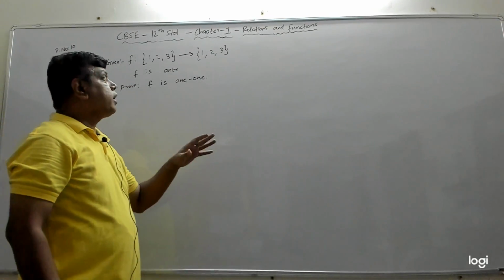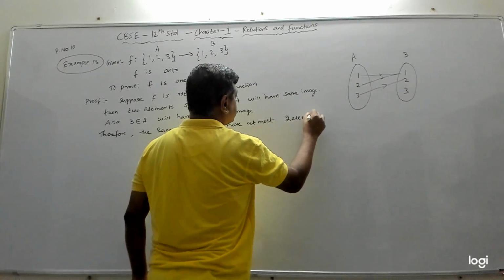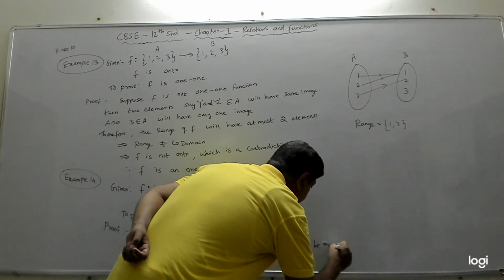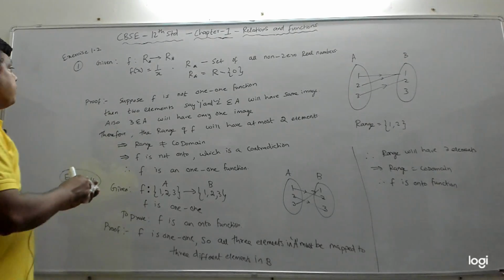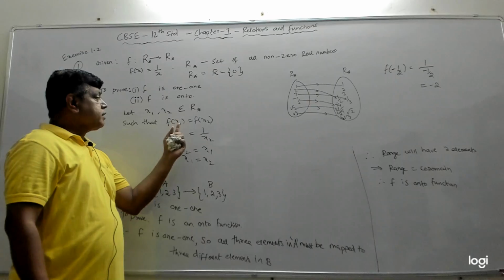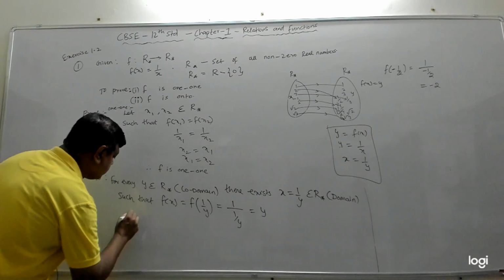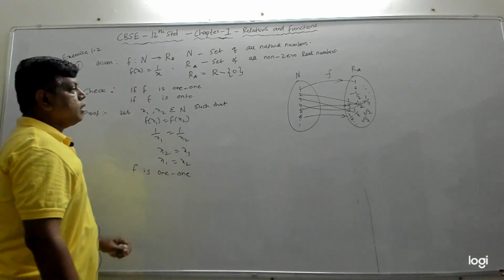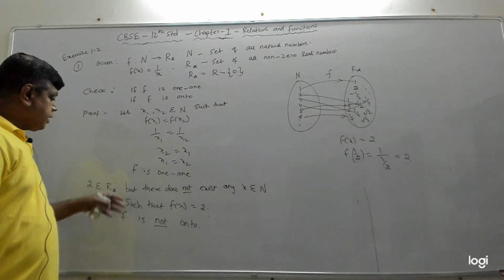Class 12 Maths NCERT Ch 1 Relations & Functions Eg Qs 13-14, Ex-1.2 Q1 Video017 in English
You will learn about Example Questions 13, 14 and Exercise 1.2 Question 1